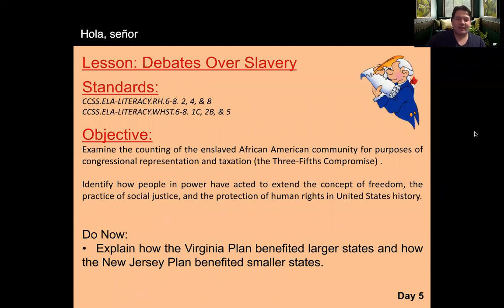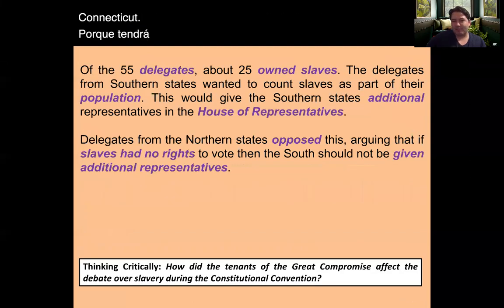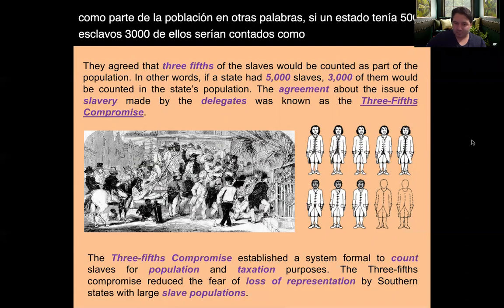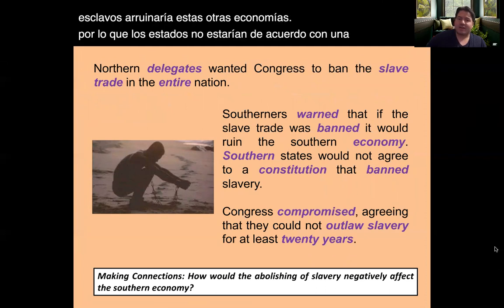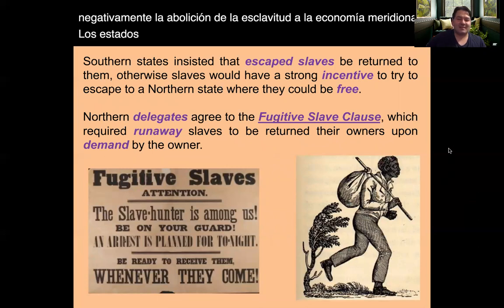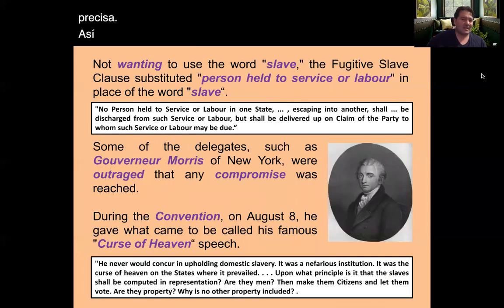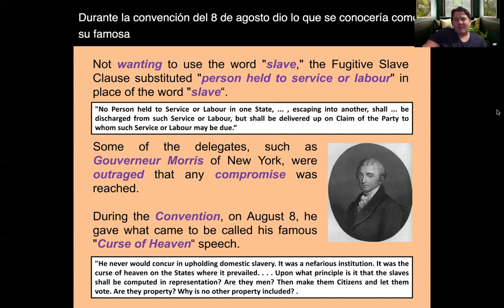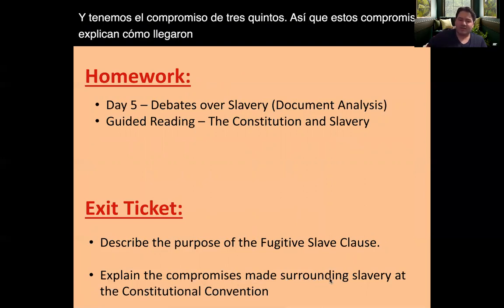Debates over Slavery - Constitutional Convention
Unit 3 – A New Nation: Lesson 1 – Founding Documents

Standards:​
CCSS.ELA-LITERACY.RH.6-8.  3 & 4  ​
CCSS.ELA-LITERACY.WHST.6-8.  9 ​

Objective: ​
Examine the counting of the enslaved African American community for purposes of congressional representation and taxation (the Three-Fifths Compromise) .​

Identify how people in power have acted to extend the concept of freedom, the practice of social justice, and the protection of human rights in United States history.

Describe the purpose of the Fugitive Slave Clause.​

Explain the compromises made surrounding slavery at the Constitutional Convention